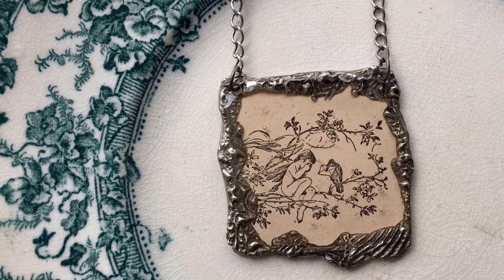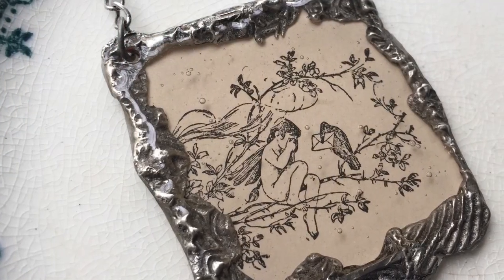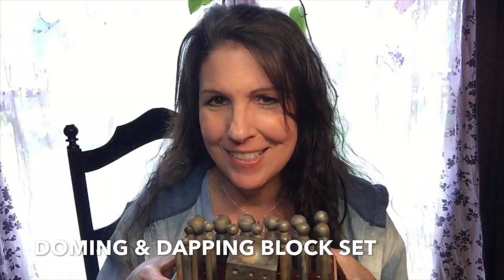Where Is Soldered Alchemy!? ☽ Soldering VLOG ☽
Answering the burning question! Where is my book Soldered Alchemy? Join me for my VLOG about soldering, jewelry making, talking about upcoming workshops and YouTube videos!

~ Sal Ammoniac block
~ The sponges that I use
~ Tip tinner
~ Doming & Dapping block set

My books on Amazon

This video/tutorial is copyright ©Laura Beth Love and may not be republished in any form without written permission from the owner.